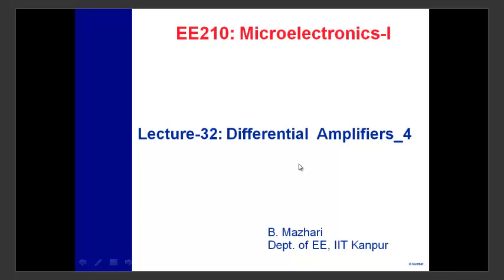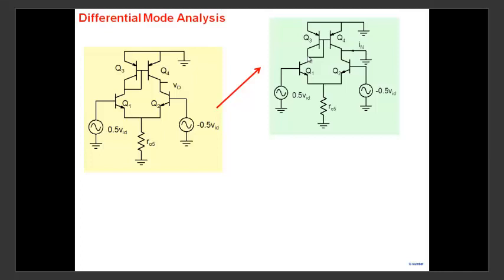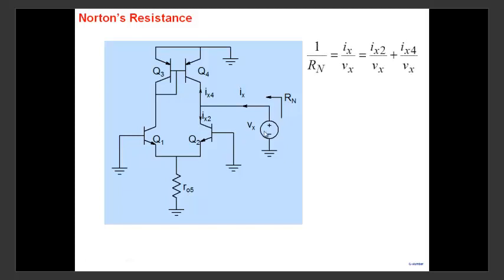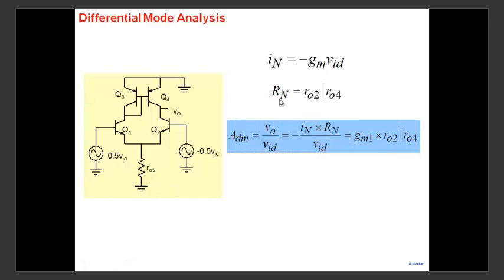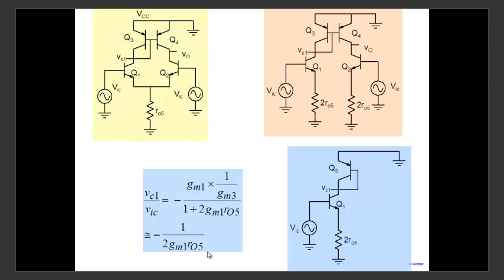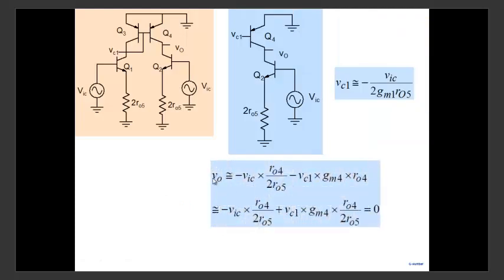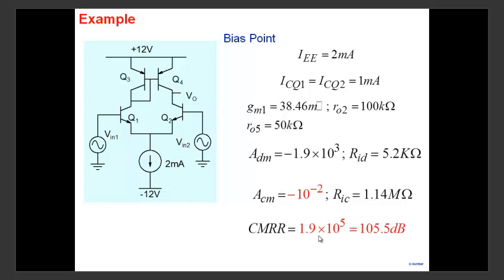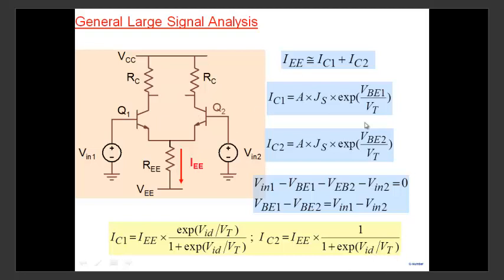differential amp part 4